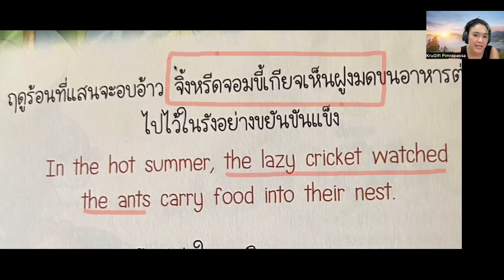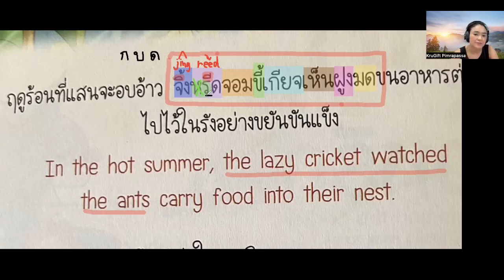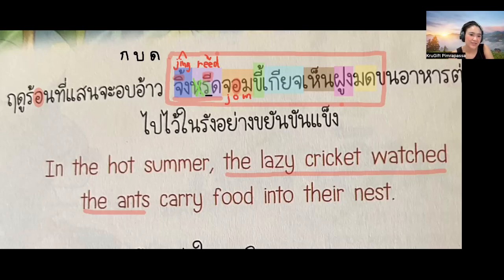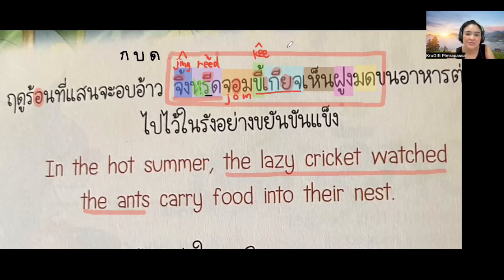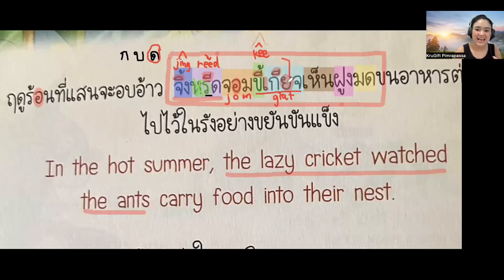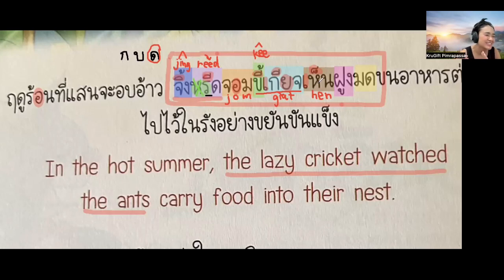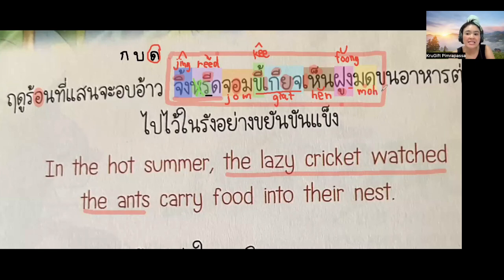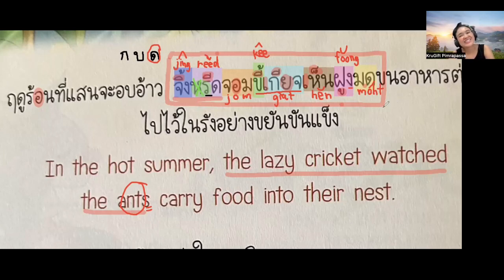Can You Read This in Thai? 🇹🇭 | Beginner Reading Practice #2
Let’s practice reading Thai together with this fun sentence:

“จิ้งหรีดจอมขี้เกียจเห็นฝูงมด” 🦗🐜

In this lesson, we’ll practice Thai reading, final consonants, syllable separation, vowels, and Thai tones using real Thai words and a complete sentence.

I’ll break everything down step by step, so you can see how Thai words are built, how the sounds work, and how to read Thai more confidently — without just memorizing pronunciation. 📖✨

If you’re a beginner learning Thai and you want to move from “I can recognize Thai letters” → “I can actually read Thai words,” come practice with me!

☕️ Thank you for supporting me with a coffee! 🤎
Your support helps me keep creating fresh, fun, and practical Thai lessons for you.

The more you practice, the more natural Thai reading will feel.
Let’s keep learning Thai together! 🚀✨

ขอให้มีความสุขกับการเรียนภาษาไทยค่ะ
ครูกิ๊ฟ 🥰🌷💗🇹🇭✨

📚 Vocabulary

🦗 จิ้งหรีด = cricket
ขี้เกียจ = lazy
เห็น = to see / to look
ฝูง = group / swarm
🐜 มด = ant